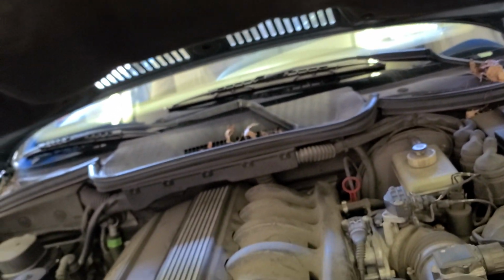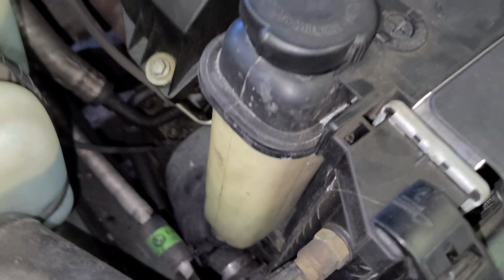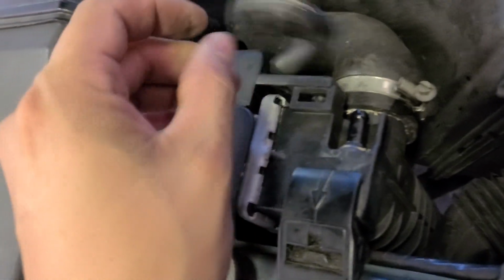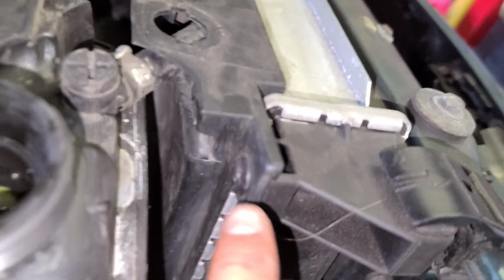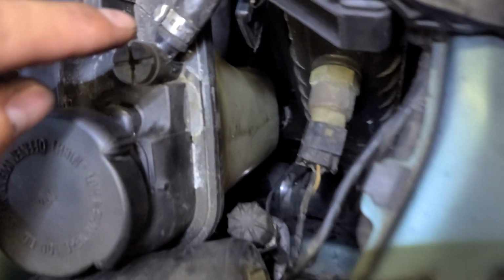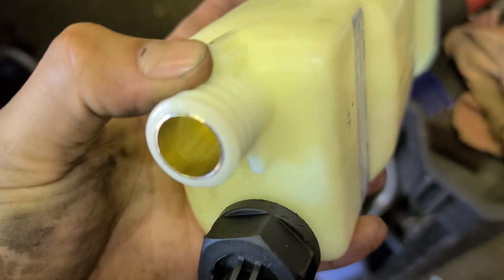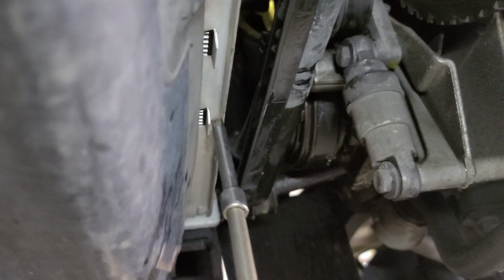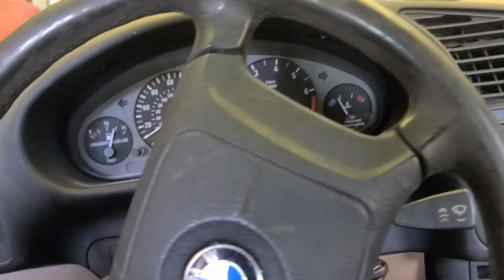1996 - 2000 BMW 323 IS How to Replace the Coolant Reservoir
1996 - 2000 BMW 323 IS How to Replace the Coolant Reservoir.

1998 BMW 323 IS is the project.

SPECIFICATIONS

Type: 2-Door Coupe
Engine: 168-horsepower, 2.5 liter inline 6
Transmission: 4-Speed Automatic
EPA Mileage: 19 city/27 highway
Tested Price: $30,505

Road Tests
If you asked the MotorWeek staff to make a list of the cars that they’ve enjoyed the most over the past decade, the BMW 3-Series would appear on it with great frequency. But the 3-Series Bimmer that we’ve enjoyed so much for years is about to go away, to be replaced by an all new 3-series for 1999. So we decided to spend as much time in one of our favorite sporting cars as possible, before it disappears forever. But if any of our staff were expecting to bid a quiet farewell to a mellow old retiree, they were in for a real shock!

Because, last year or not, BMW is far from finished with the current 3-Series platform. Proof of that is the 6-cylinder 323is coupe, which replaces last year’s 4-banger 318is as BMW’s high-value entry level model.

Borrowing many styling cues from more expensive and higher strung brethren like the M3, the 323is promises the speed and sporty attitude that 3-Series owners have grown accustomed to.

To back up that promise, BMW stuffed the engine bay with an updated version of its well-known 2.5-liter inline six, making 168 horsepower and 181 pound-feet of torque. The engine now features all the goodies: dual-overhead cams, 4-valve cylinder heads, and variable valve timing. And pumps its power through either a 5-speed manual, or for an extra $975, an optional 4-speed automatic. Surprisingly, the 5-speed in our test car was uncharacteristically rubbery in feel.

But rubbery or not, the manual drivetrain notched up consistent 0 to 60 runs of 7.3 seconds and a quarter mile run of 15.5 seconds at 90 miles per hour. Throttle response was crisp and immediate, with the engine revving quickly, and smoothly. A performance that comes close to equaling that of the larger 2.8-liter inline 6 that is still the mainstay of the 4-door 328i sedan.

Of course, power is nothing without handling. And to deliver that, our 323is came equipped with the optional M3-inspired sport suspension calibration.

The SP setup includes 16-inch alloy wheels, wearing Z-rated 50-Series Dunlop rubber. With sticky tires, and its tauter strut/front and central link/rear suspension, our car handled Georgia’s twisting Roebling Road Raceway better than any entry-level sport sedan has a right to.

Steering feedback was top notch, and turn-in rabbit quick, with mild mid-corner plow being its only real handling vice. And though the sport package corners flatter than the base suspension, still moderate levels of body roll and supple springs indicate that the 323is is definitely tuned for the street, though a lot more street cars would benefit from brakes like the 323’s over-sized, anti-lock equipped, 4-wheel discs.

And milder street driving was just as much fun as the track, the 323’s refined drivetrain, nimble handling and not-too-firm ride making it well suited to both highway traffic and twisty back roads.

While standard all-speed, All-Season Traction control helps keep everything together in the downpours we cruised through up and down low country roads.

And long afternoons in the driver’s seat should be no problem in the 323’s typically correct, and now richer looking, BMW cockpit. One that, once again, offers more than one expects from an entry level car. With a whole host of power accessories and standard door-mounted side-impact air bags.

There’s leatherette upholstery on the firm, supportive bucket seats with 6-way adjust including height, and automatic dual zone climate controls with pollen filter, plus a fine sounding 200-watt cassette stereo with unusually good fringe reception.

Rear passenger space is what we’ve come to expect over the years. Usable, but a bit tight for tall adults. Ditto the trunk space, a small but quite useable 9.2 cubic feet.

But the most popular feature of the BMW 323is may not be its performance, so much as the price that you pay for that performance. Base price is $29,270, the least expensive 6-pot Bimmer in 5 years. And our test car’s total tab was $30,735, even with an extra $990 for the Sport Suspension package, and $475 for metallic paint. That’s a real deal! And one that the next generation 3-Series will have a hard time beating.

We thought that our test of the 1998 BMW 323is coupe would be a farewell to an old friend. Instead, we’ve made a new one! One with looks, performance and value. Talk about going out with a bang!